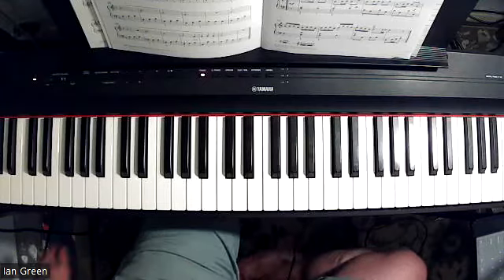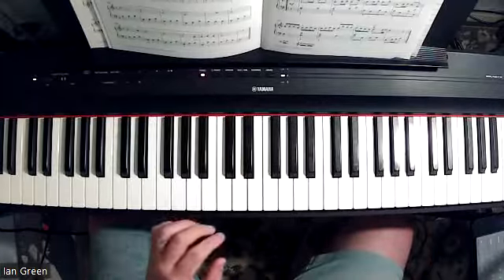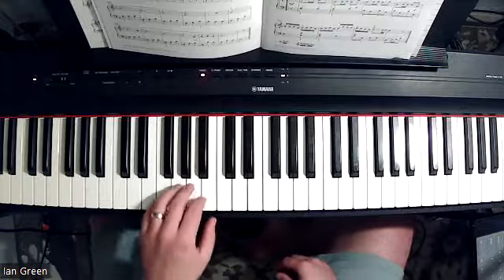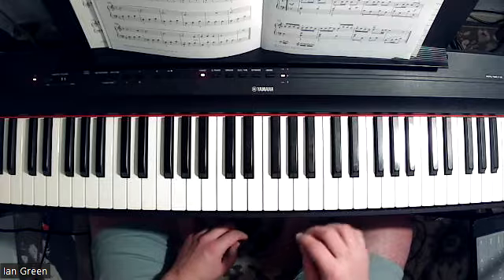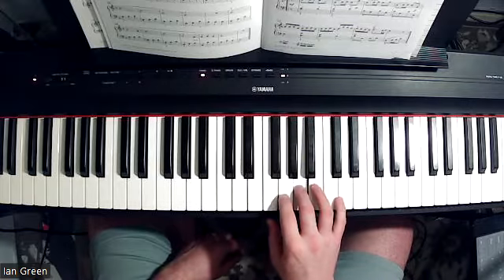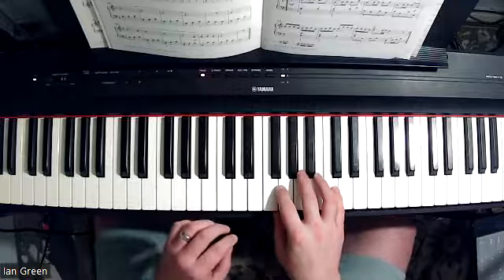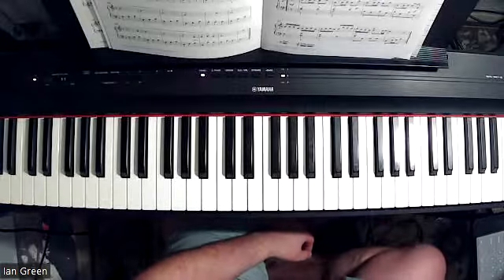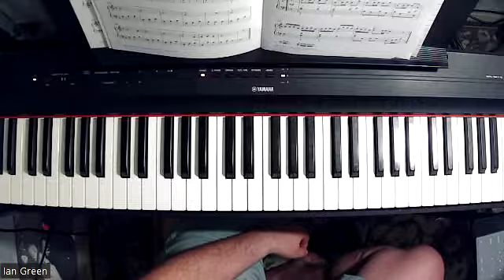Etude in F Major, by Christian Kohler (RCM Level 2 Etudes Tutorial)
Etude in F Major, by Christian Kohler, is a beautiful and enjoyable piece of music.

This piece can be found in the RCM Level 2 Etudes Series, 2022 Edition.

This tutorial offers ideas, tips, and tricks on how to learn and play the piece. As well, a performance of the piece is included.